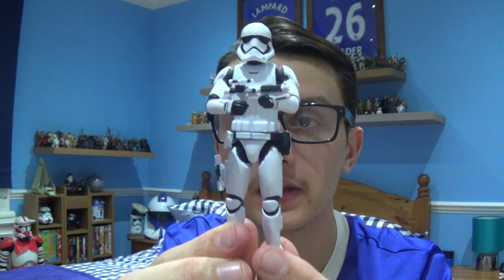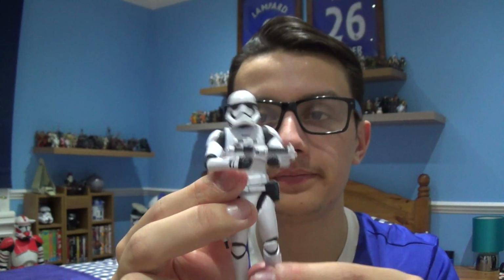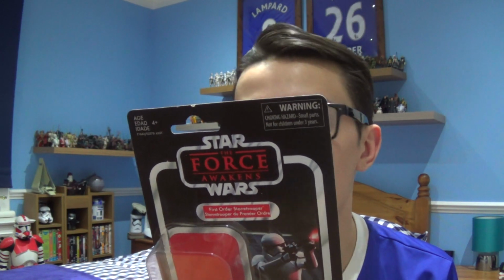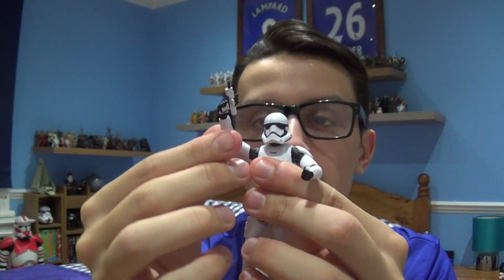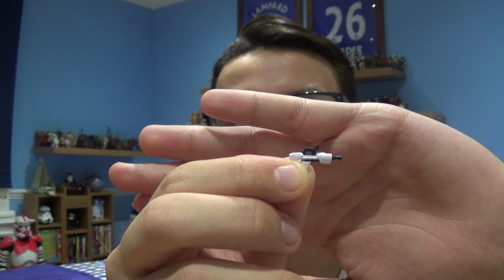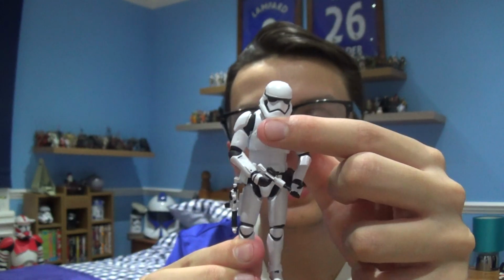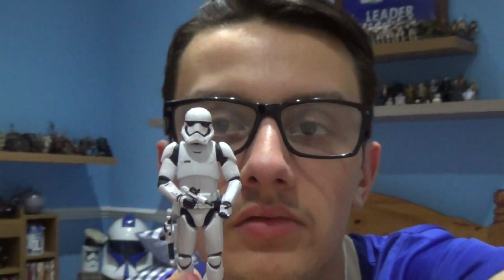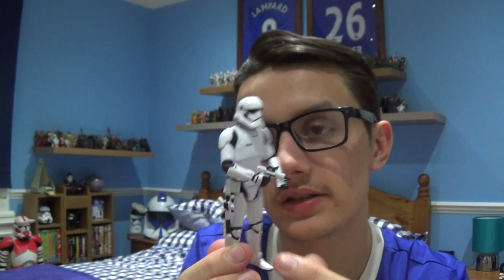First Order Stormtrooper The Vintage Collection The Force Awakens HD Review.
Stormtroopers also referred to as First Order stormtroopers were elite infantry units in the military forces of the First Order.